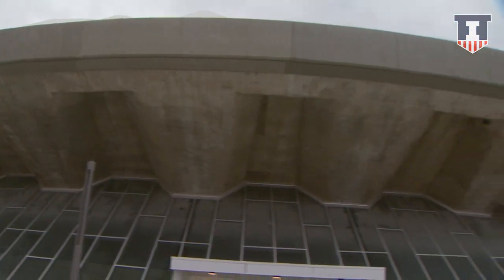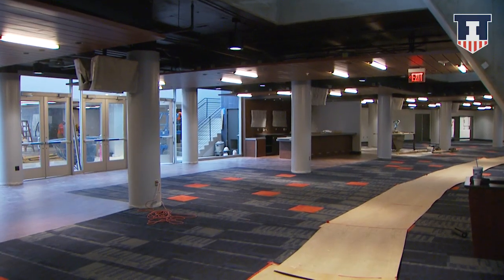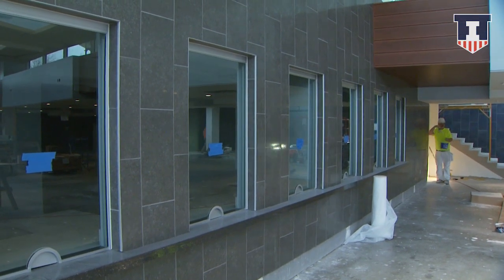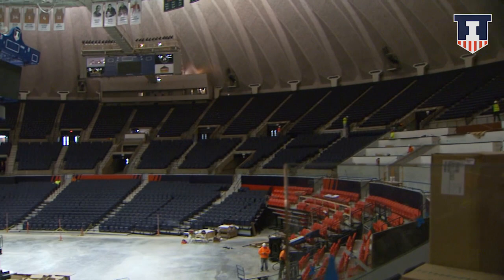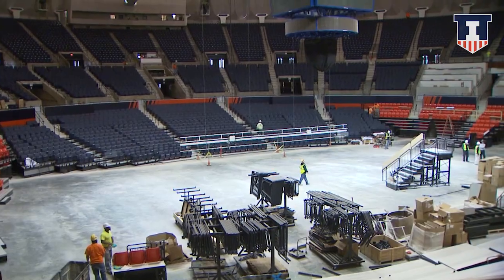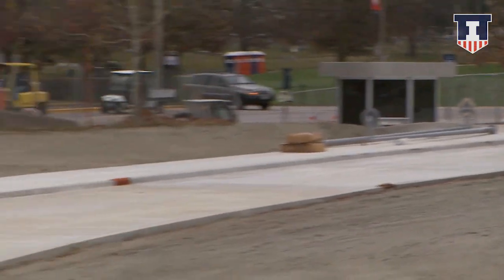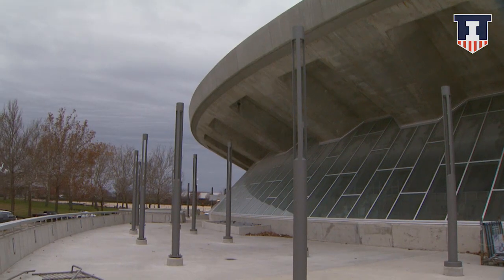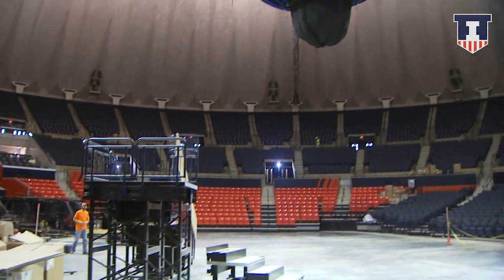State Farm Center Renovation Update 11/18/15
In the Nov. 18, 2015, update, Director of Facilities Management & Operations for State Farm Center Tom Divan details all the progress during October and November as the first game approaches on Dec. 2, including finishing touches like elevators, carpet, television and sound system installation.

The University of Illinois State Farm Center renovation is currently in phase four, the most intense phase of the two-year, $169.5 million project.